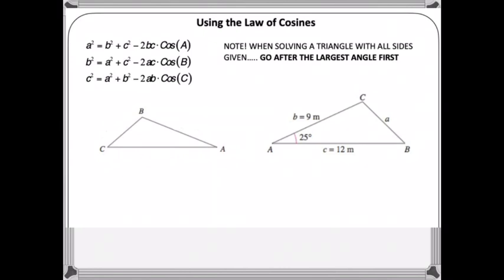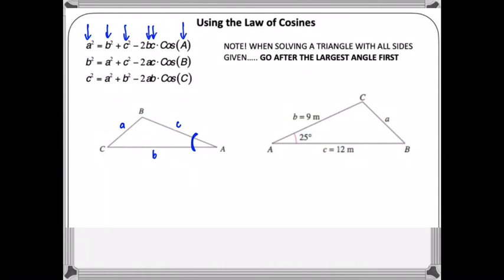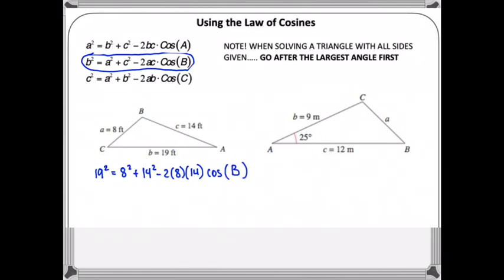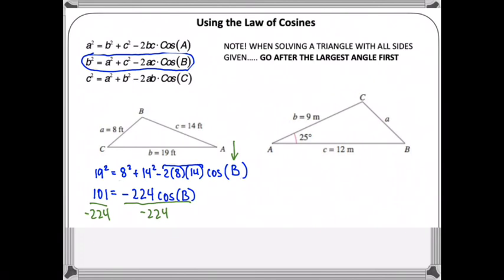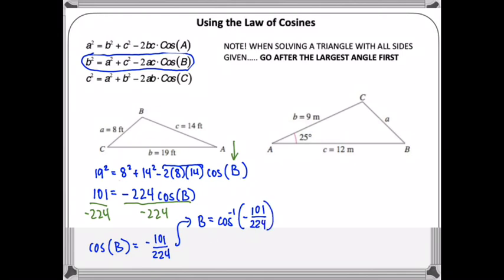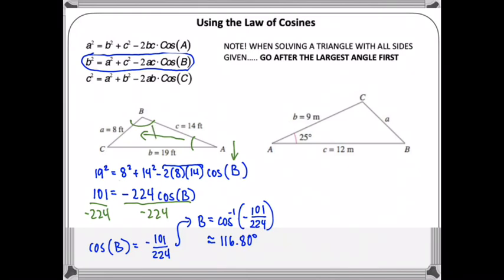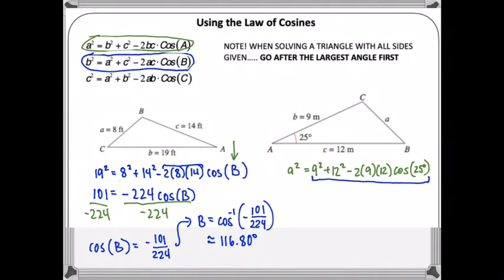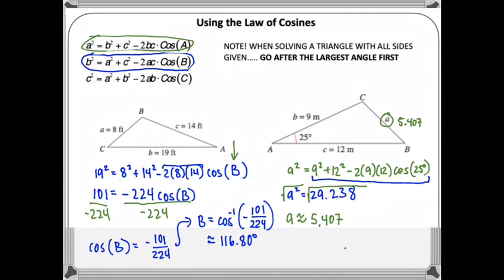Law of Sine and Cosines Part 7